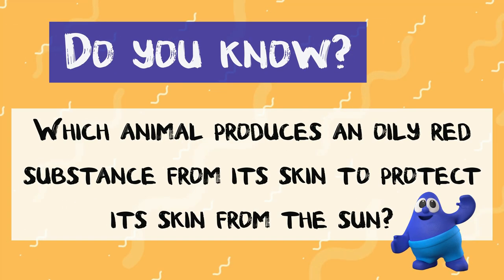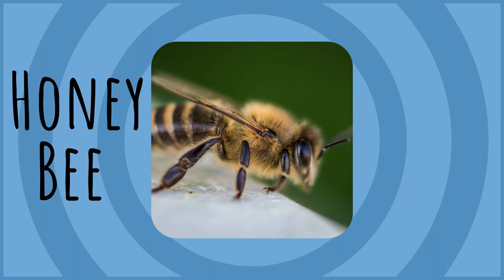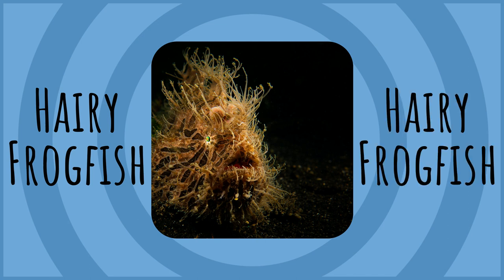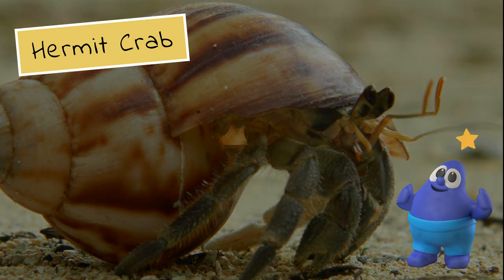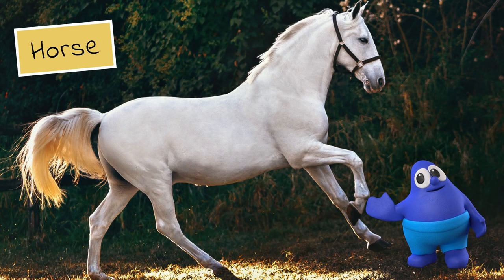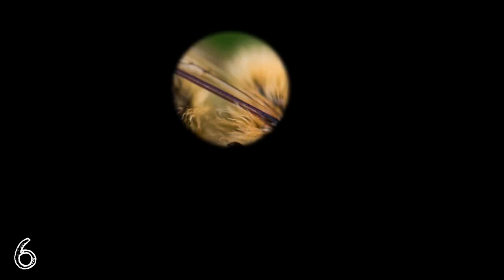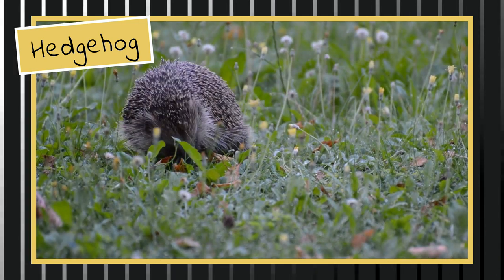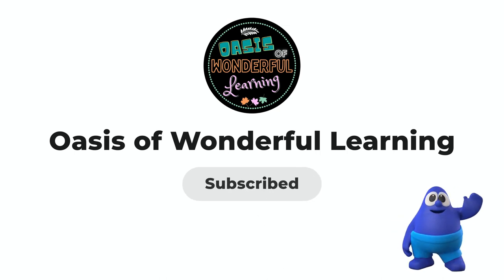Animals - Letter H | Guess That Animal & Fun Fact | Educational Videos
There's 'Read-Along', an interactive puzzle 'Guess That Animal' and 'Fun Fact' to look forward to in this video. Learn about interesting animals that start with the letter H, accompanied by pictures and videos. Engaging bite-sized learning at its best! Have a wonderful time learning!

- Timestamps -
0:00 Read-Along
2:30 Guess That Animal
6:05 Fun Fact

'Oasis of Wonderful Learning' Welcomes You!
Videos featured in this channel aim to provide bite-sized learning with interactive content.
Hope the videos have been a valuable source of learning and I strive to create more engaging and helpful content!
It motivates me when you enjoy the content I create!

Have a wonderful time learning! :)